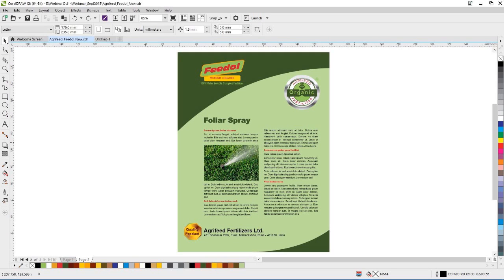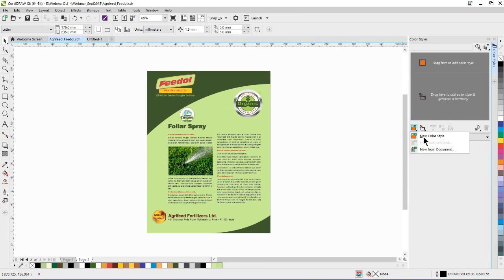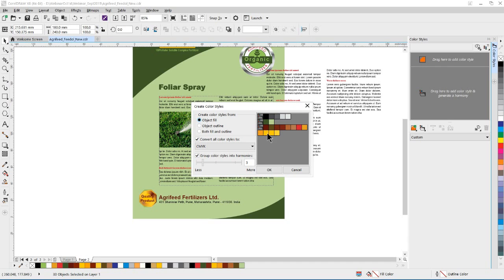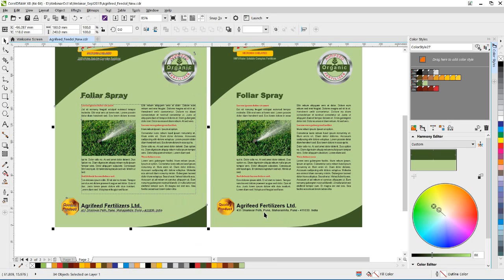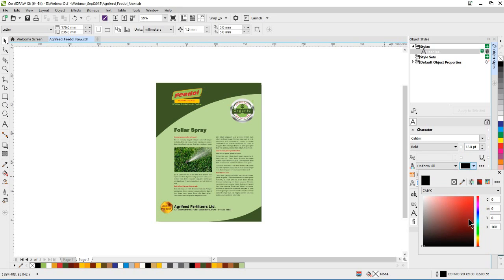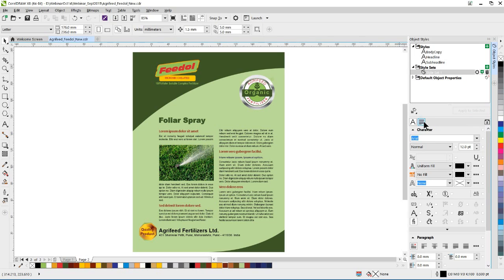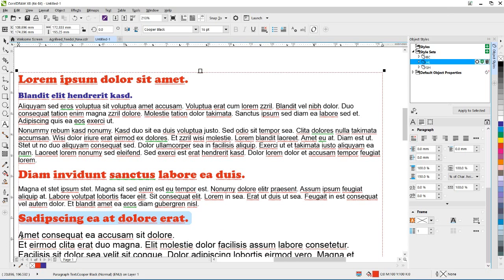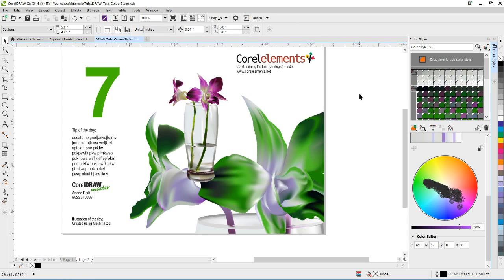Easiest and quickest ways to create text and color options in CorelDRAW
For more information about the latest version of CorelDRAW Graphics Suite,
Whatever the design, many times your client will ask for an alternate color scheme or additional options for fonts and text attributes. In other cases, you may want more options for your design. Spending time creating these options manually can add hours and additional costs to your project. Instead, why not use “Styles” in CorelDRAW? In this webinar, Anand Dixit, CorelDRAW Master, graphic designer and trainer will show you how to create options for your designs in minutes, including:
- The easiest and quickest ways to creating text and color options for designs,
- How to use Color Styles and text styles,
- Controlling text and colors from entire file using Styles Dockers.